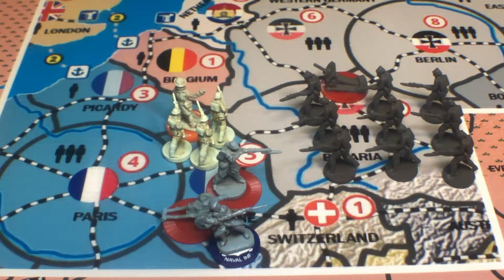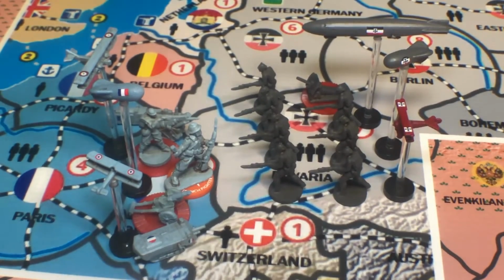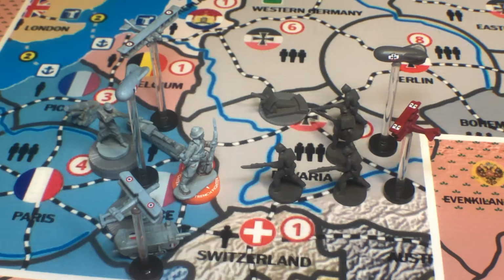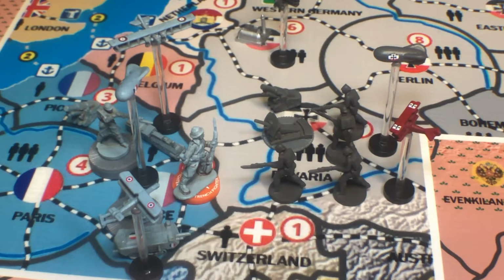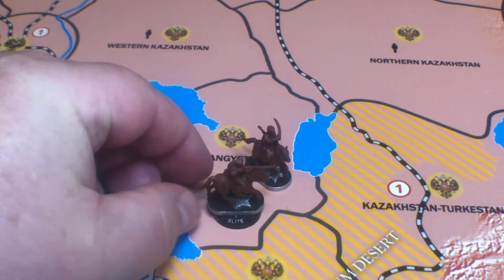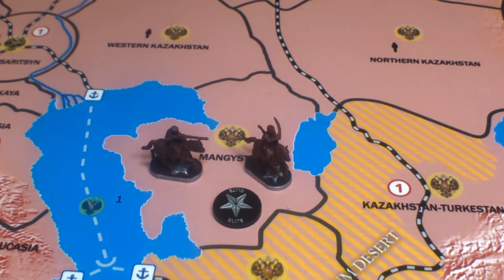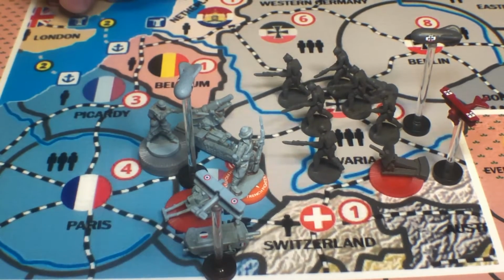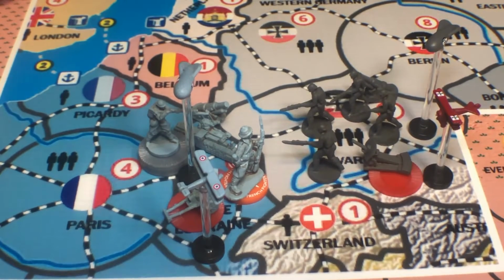Global War 1914 Trench Warfare and Land Combat